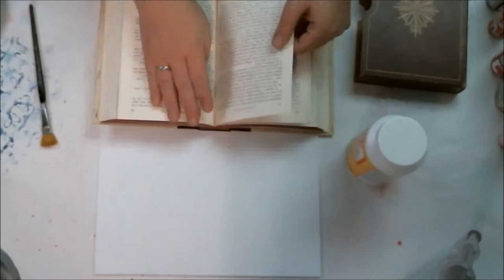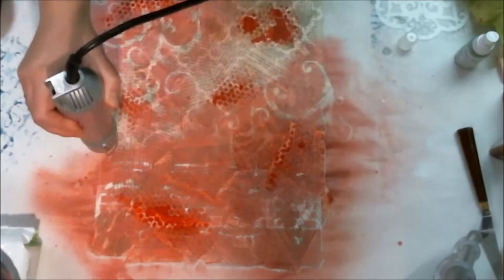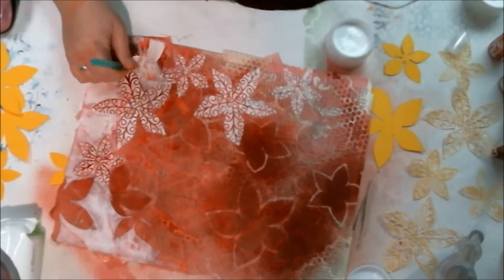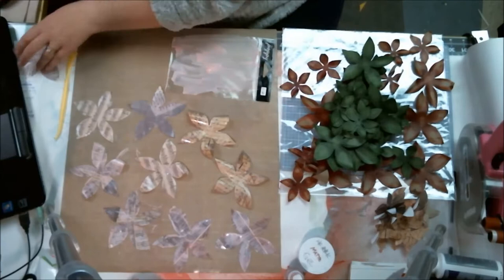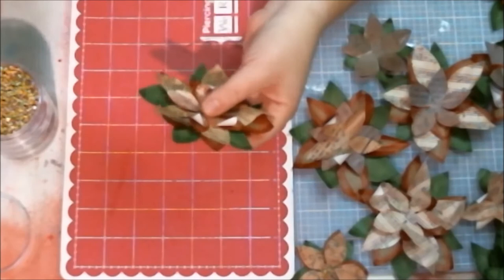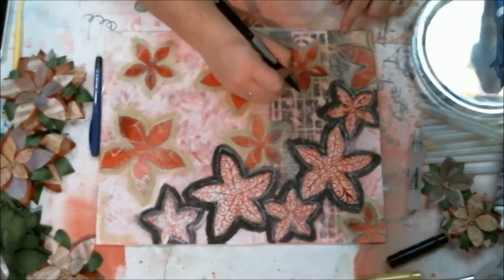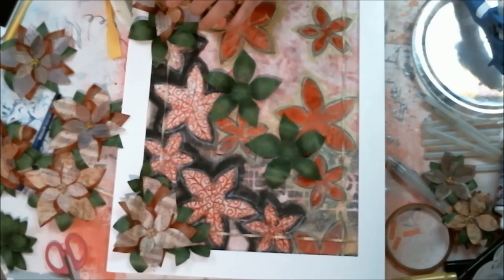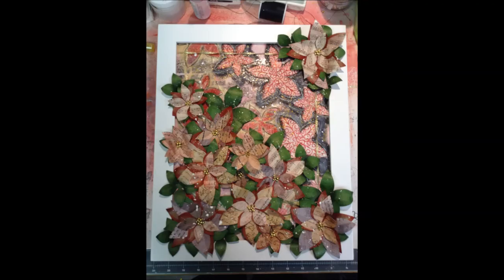Mixed Media Canvas - Poinsettia Paradise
This is a poinsettia collage on canvas. Another of my favourite activities...paper piecing!